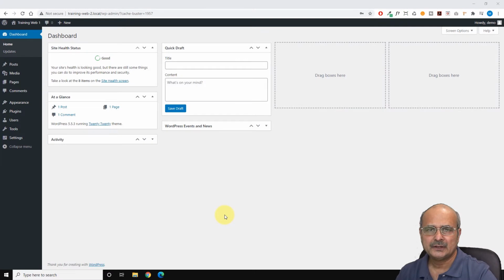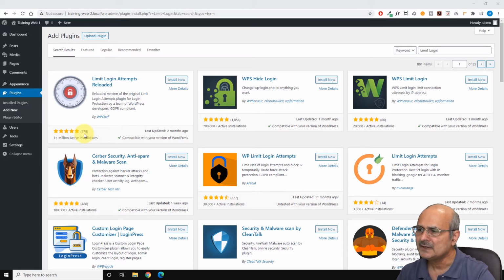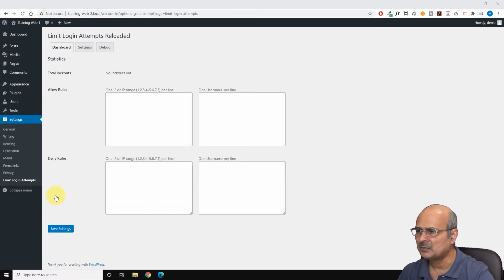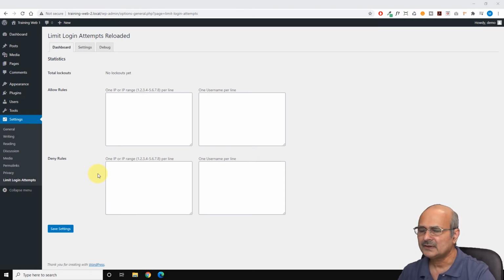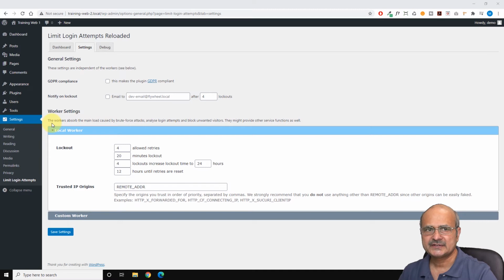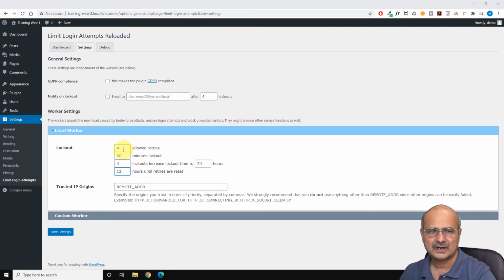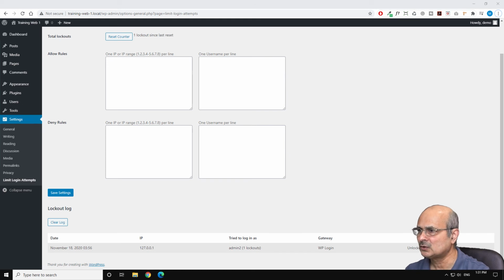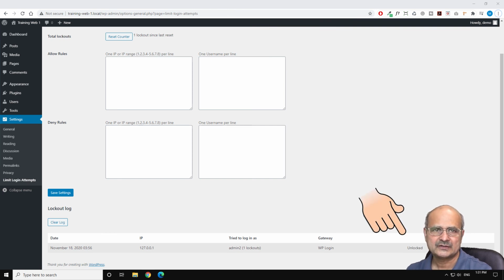How to stop brute force attacks - How to Limit login attempts - How to Protect Your Login Name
Finding a login name on a wordpress website is not a challenge, once hacker finds login name its easier to attempted login by brute force attacks.
To add wordpress security it is safer to Protect Your Login Name by adding limit login attempts. Add a second layer of wordpress security and stop brute force login attacks
with adding limit login attempts reloaded,  in this tutorial, I will show you how to stop brute force login attempts and add Limit login attempts, it will Protect Your Login Name too.

1.)   Intro - 00:00:00
2.)   Installing plugin  - 00:00:52
3.)   Limit Login Attempts Settings   - 00:03:04
4.)   Dashboard Info   - 00:03:49
5.)   Setting Lockout parameters - 00:04:23
6.)  Debug tab info - 00:07:00
7.)  Lockout statistics  - 00:07:19
8.)  Thanks - Subscribe   - 00:09:10